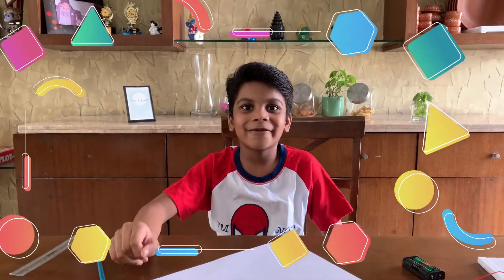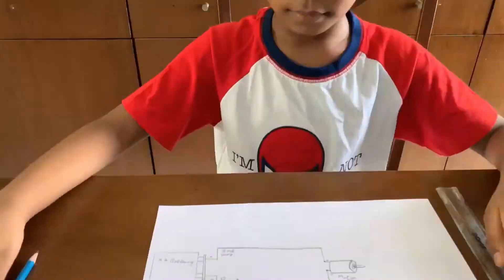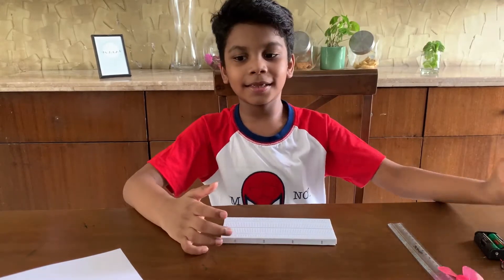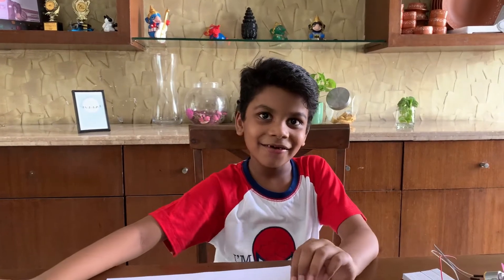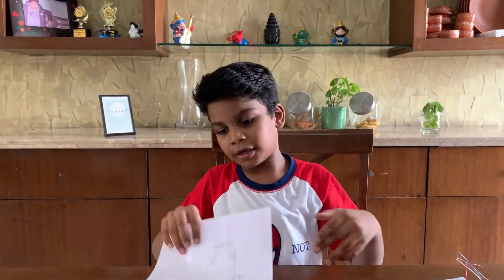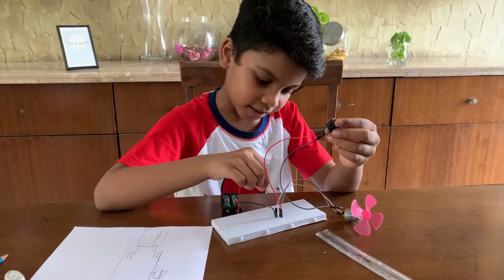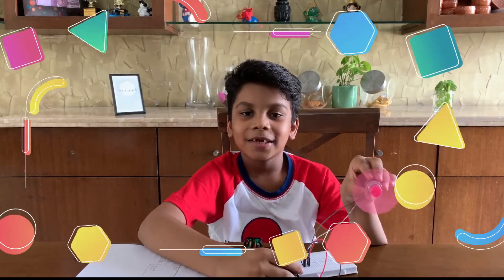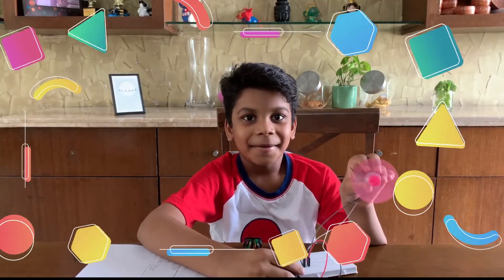Simple Electric Circuit for kids - Motor Circuit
Had your kids ever thought about how Simple Motor works? Make them learn their own way. Ritwik explains the simple circuit of motor and makes it easily understandable for peers.